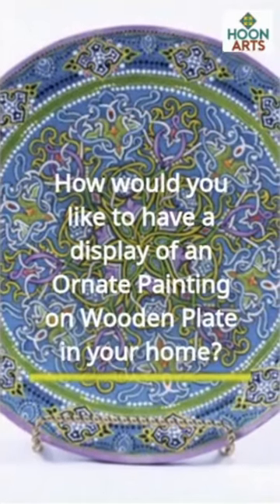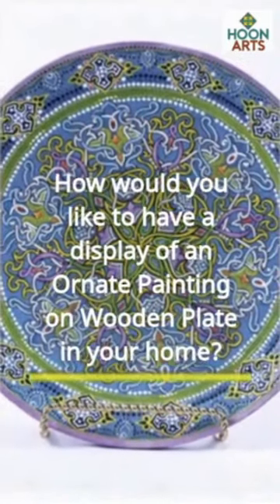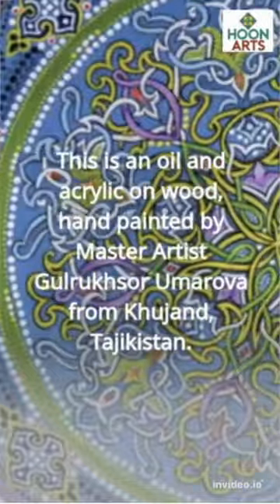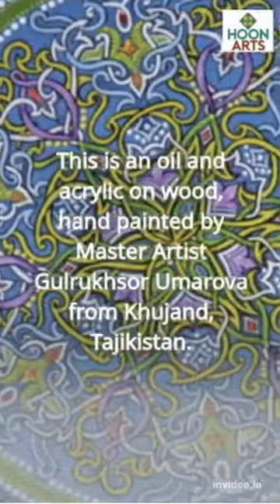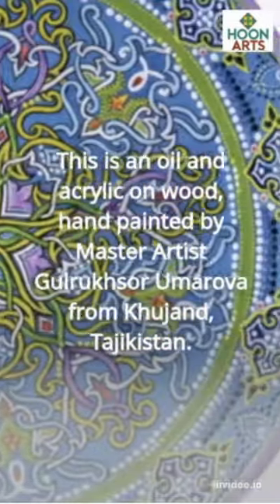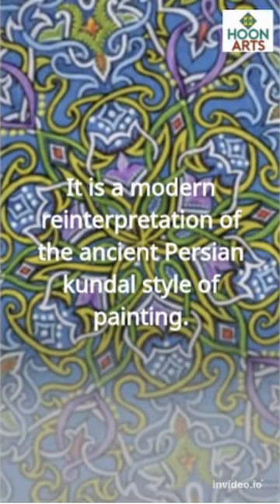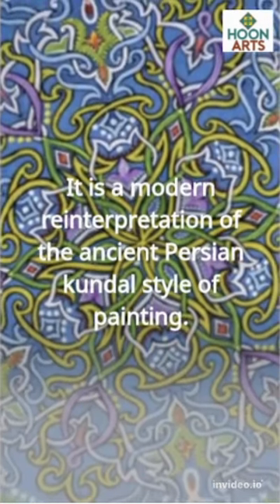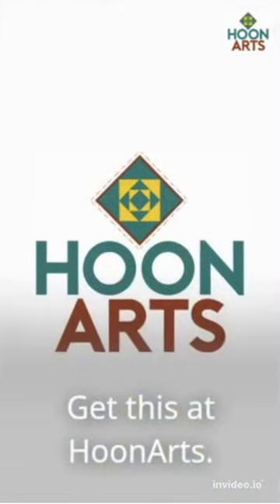Ornate Painting on Wooden Plate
How would you like to have a display of an Ornate Painting on Wooden Plate in your home? This is an oil and acrylic on wood, hand painted by Master Artist Gulrukhsor Umarova from Khujand, Tajikistan. It is a modern reinterpretation of the ancient Persian kundal style of painting. Get this at HoonArts!